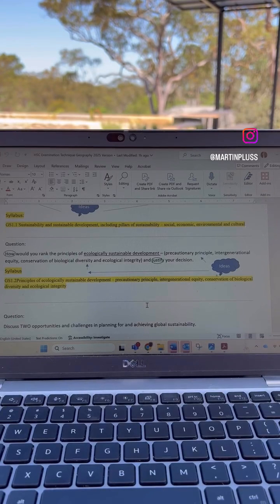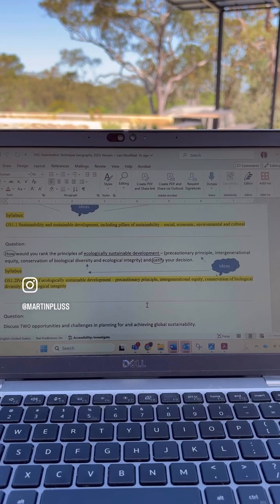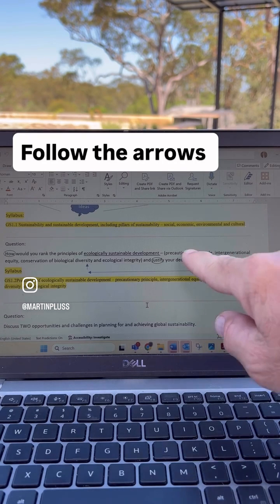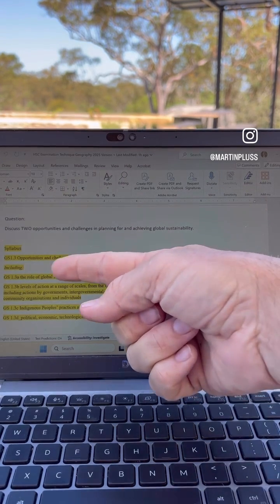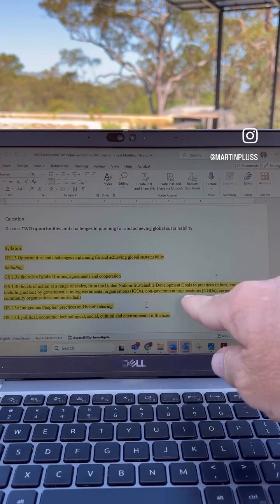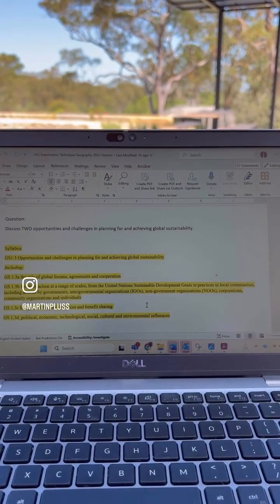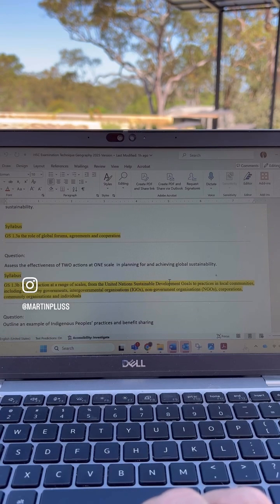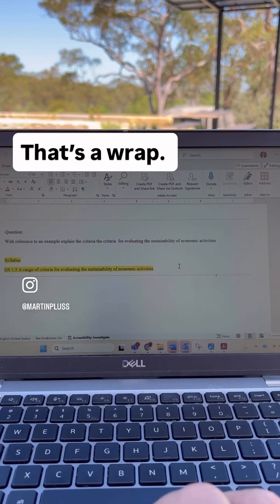HSC Geography CUBE Part 2